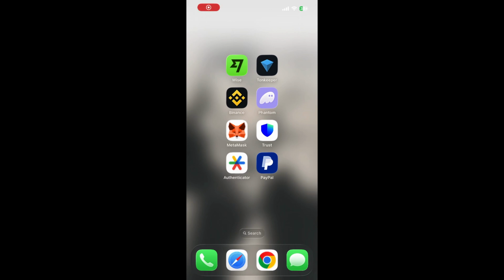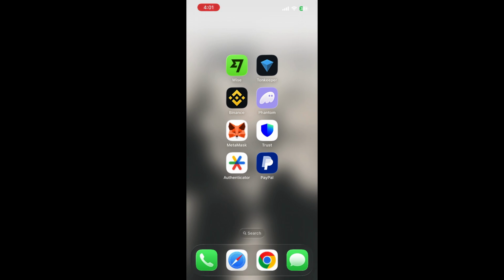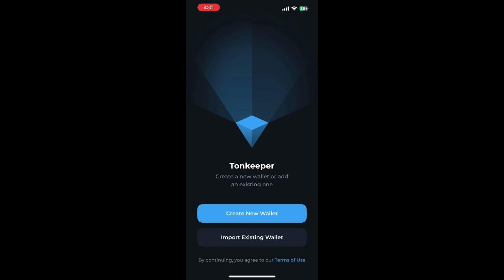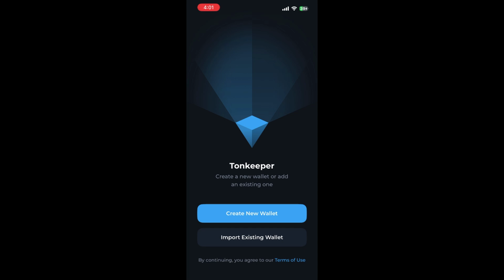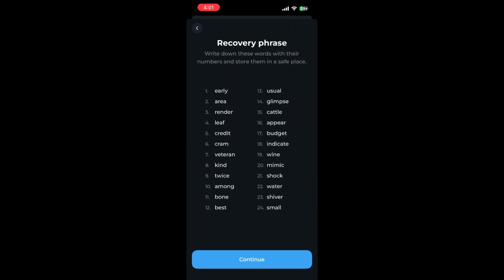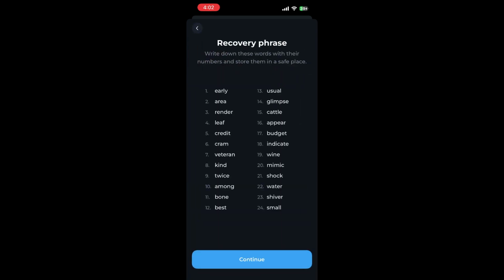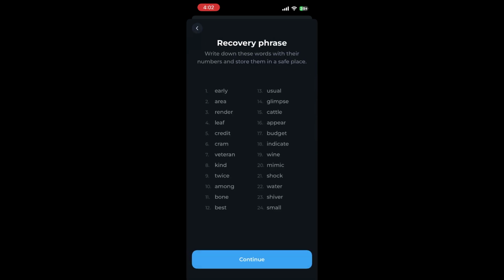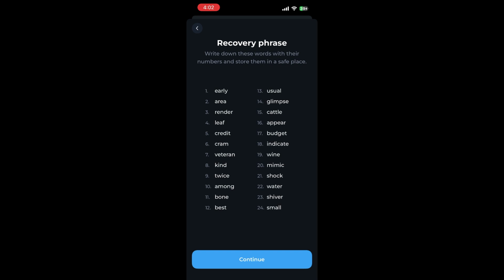Guia Definitivo: Como Criar uma Carteira Tonkeeper [Guia Completo 2026]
Neste vídeo, mostrarei como criar uma nova carteira Tonkeeper no seu celular com segurança. Você aprenderá a navegar pela instalação inicial, configurar as medidas de segurança adequadas e acessar seu novo painel para começar a gerenciar seus ativos digitais.

Este tutorial de criação de carteira Tonkeeper abordará:
✅ Como baixar com segurança o aplicativo oficial Tonkeeper de lojas de aplicativos confiáveis
✅ Iniciar o processo de configuração e gerar uma nova carteira na blockchain TON
✅ Proteger sua frase de recuperação de 24 palavras ou frase mnemônica para proteger seus fundos
✅ Verificar sua frase de backup e criar uma senha de acesso segura para o aplicativo
✅ Habilitar opções biométricas, como reconhecimento facial ou desbloqueio por impressão digital, para login mais rápido
✅ Localizar o endereço público da sua nova carteira para receber sua primeira transação de teste

Ao final deste vídeo, você saberá como configurar uma carteira Tonkeeper do zero e manter suas chaves de recuperação protegidas contra ameaças online.

Se você está procurando como criar uma carteira Tonkeeper, um guia de configuração do Tonkeeper para iniciantes, como criar uma nova carteira na blockchain TON ou como começar a usar o aplicativo Tonkeeper, este vídeo é para você.

💡 Dica: Sempre anote sua frase de recuperação em um papel e guarde-a offline. Salvar sua frase de recuperação em formatos digitais, como capturas de tela, aplicativos de notas ou e-mails, expõe sua carteira a possíveis ataques online.